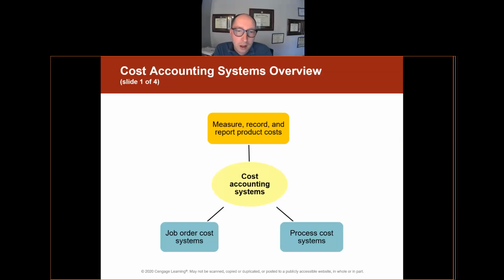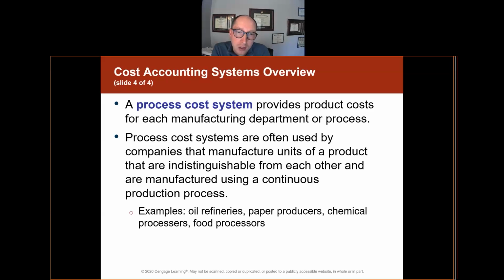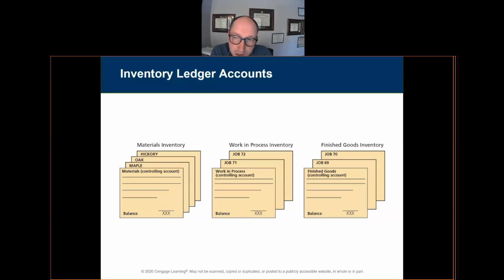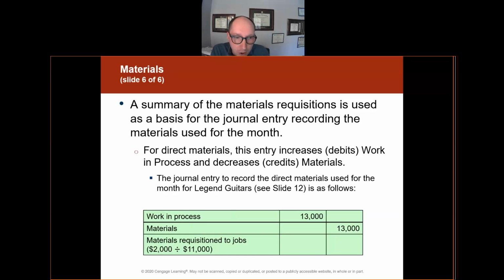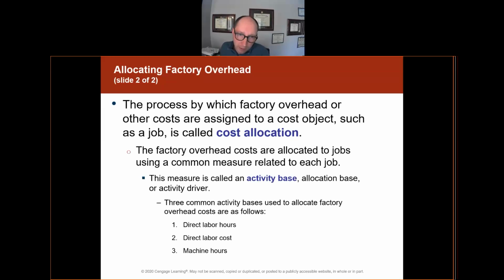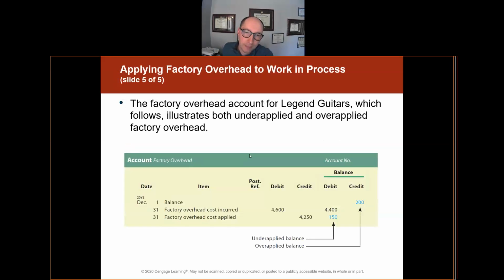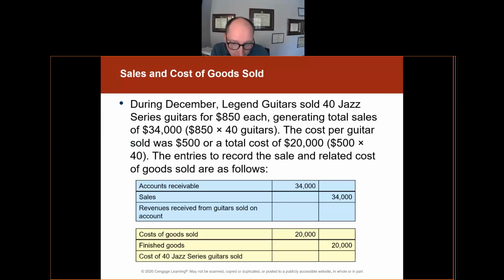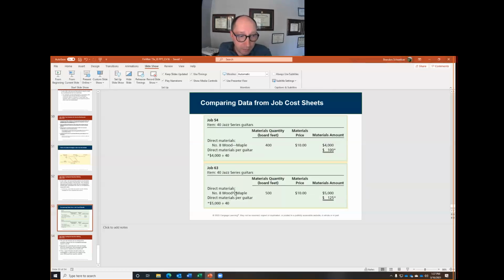Job Order Costing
This video explains Job Order Costing concepts.